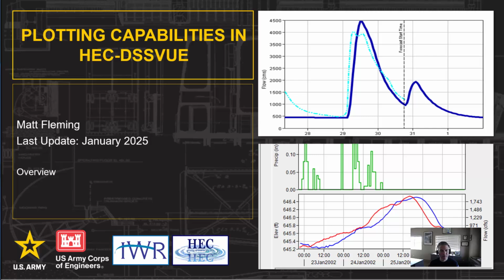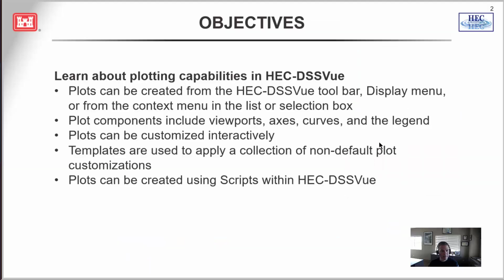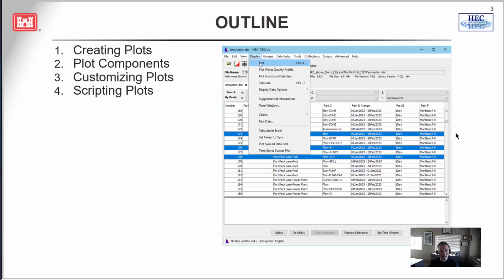Plotting Capabilities in HEC-DSSVue - Overview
Water Data Management with HEC-DSSVue - Lecture 3.1
Version: HEC-DSS 3.4.15
Instructor: Matt Fleming
Date: January 2025